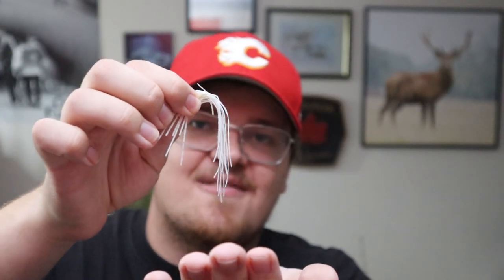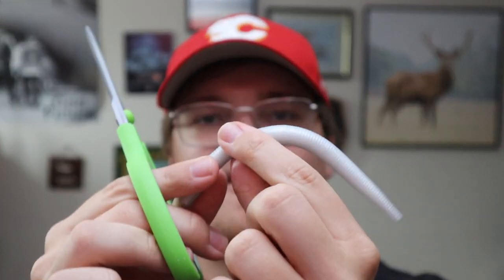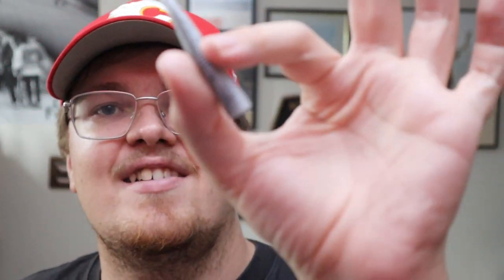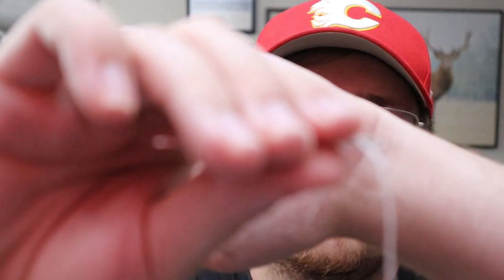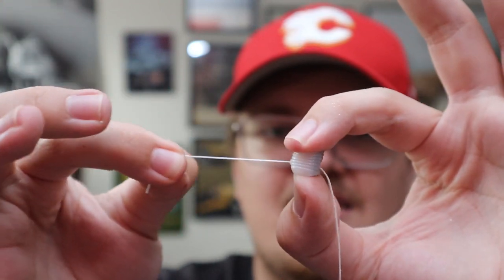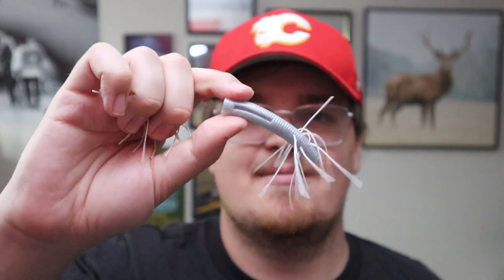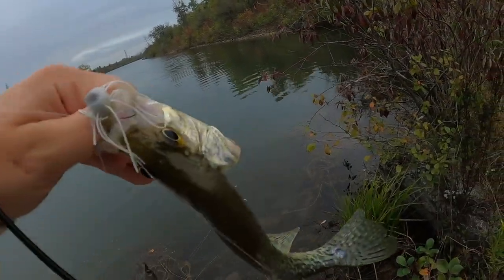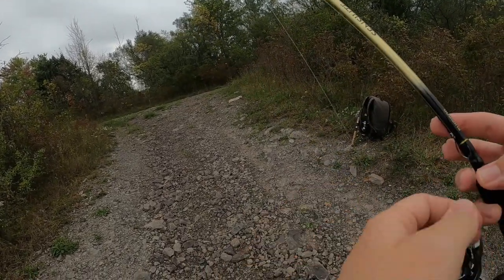How I Made a CUSTOM Dice Bait (Cue Bomb Fishing DIY)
Today's video we're doing some arts and crafts! I've seen these Geecrack Cue Bombs, OSP dice baits, Raid Dice baits, and many more JDM brands coming out with these skirted chunk looking plastics. Got the idea I should make my own with stuff I had hanging around.

👍I'm pumping out more content, so if you want to see more be sure to SUBSCRIBE ❤️ Follow me on Instagram Follow me on Fishbrain love all the support, and want to thank you for checking out my channel!

CHAPTERS:
0:00 Intro
0:43 How To
3:42 Finished Bait
4:23 Fishing the Bait